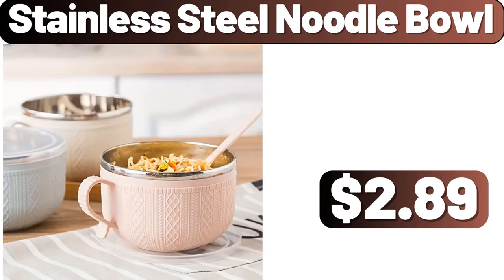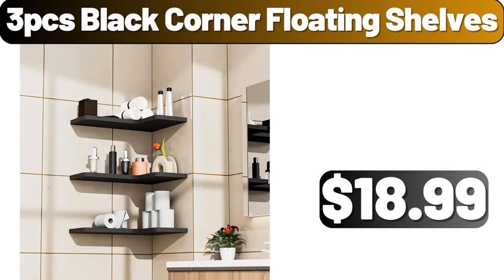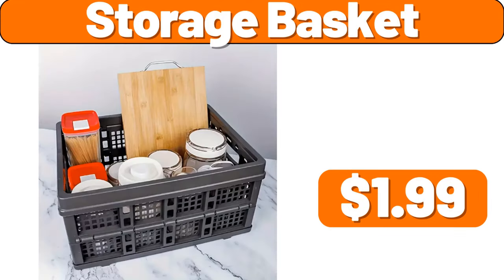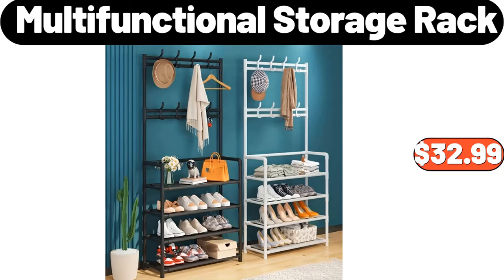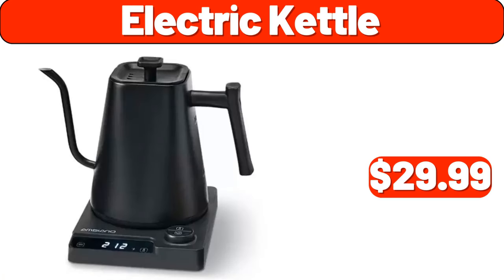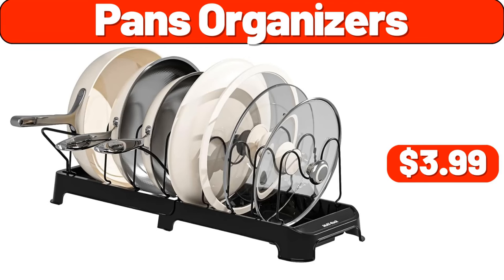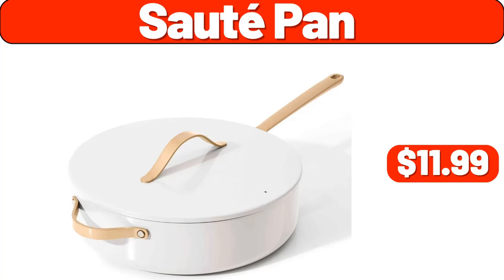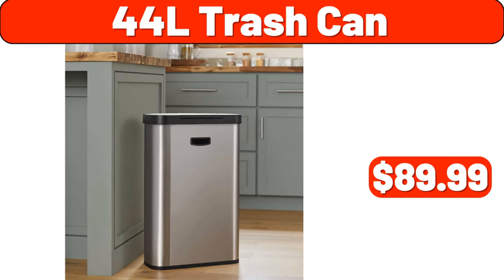✨ALDI✨What’s NEW!! || New arrivals at ALDI! - Save Money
Hello everyone, let's take a look together at the discounted products at aldı market, Food Sealer Machine, $26.00.
SIMPLY NATURE, Organic Whole Milk Plain Yogurt, 32 oz, $4.19.
Rioicc Blood, Pressure Monitor, $16.99.
3 piece Kitchen Glass Jars, With Acacia Airtight Lid, $13.99.
Over the Door Mirror, $15.20.
Hair Dryer Holder, $11.98.
Women's Heavyweight, Long-Sleeve Hooded Puffer Coat, $31.99.
3 Pack Glass, Jars with Airtight Lid, $12.99.
Electric Salt and Pepper Grinder Set, $25.99.
Enamel Jar With Lid, $12.99.
Home Decoration, Retro Ceramic Vase, $44.98.
Modern Simple, Style Restaurant Light, $30.98.
Flared Brim Stoneware, Serving Bowl, $12.99.
Desktop Plastic, Stationery Storage Box, $4.99.
Folding Shopping Cart, $24.99.
2 Layers Large, Storage Basket, $18.47.
4pcs Sauce Dipping Bowls, With Bamboo Tray, $11.99.
USB Rechargeable, Fabric Hair Remover, $6.99.
Simply Nature, Organic Salsa, $2.65.
12pcs Thickened Plastic, Shoe Box, $31.89.
Bamboo Pizza Plate, $8.99.
Glass Bowl Set of 6, $11.99.
4 pieces Plastic, Storage Baskets, $21.99.
Metal Lazy Susan, Turntable for Cabinet Table, $16.99.
Plastic Toy Cart, $29.99.
Cartoon Bear Print, Pajama Set, $14.48.
Noodle Bowl With Lid, $12.99.
7 pcs Nonstick Ceramic, Coated Aluminum Cookware Set, $64.99.
Body Pillow for Adults, for Bed, $18.99.
Stainless Steel, Electric Kettle, $27.64.
3 pieces Porcelain, Storage Jar, $26.99.
Wooden Cookie Mold, $3.84.
Modern Ceramic Vase, $21.49.
Steak Cutting Board, $19.95.
Enamel Colored, Coffee Storage Jar, $18.98.
Glass Vacuum Insulated Pump Pot, 2 Quart, $34.99.
Electric Oven, $74.99.
18 inch Firewood Rack, $29.99.
DOVE Original, Moisturizing Beauty Bar Soap, $4.39.
Snack Tray, $18.99.
2 Pack, Luxury Bath Sheet Towels, $19.99.
Stainless Steel Soup Casserole, $32.99.
3pcs Hand Woven, Flower Basket, $29.99.
Solid Button Down, Cable Knit Cardigan, $24.99.
BETTY CROCKER, Gingerbread Cookie Mix, $2.72.
Knife Sets for Kitchen, with Block and 6 PCS Kitchen Utensils Set, $32.99.
Nonstick Stockpot with Lid, $19.95.
Countertop Multifunctional, Knife Rack, $9.95.
Water Pitcher with Lid, $11.99.
12 Piece, Stoneware Dinnerware Set, $32.99.
Winter Pine Candle, $4.99.
White Garbage Can, $9.95.
2-In-1 Hand Lemon Citrus, Juicer Machines, $4.99.
Smokeless Indoor, Coated Griddle Pan, $16.99.
Appleton Farms, Spiral-Sliced Half Ham, $1.99.
Round Metal, Tea Canister with Lids, $4.99.
Blue Talavera Salad Plates Set of 4, $11.99.
4 pieces, Glass Bakeware Set, $15.99.
Kitchen Storage Hook, $8.99.
Industrial Ladder Shelf, $64.99.
Earthly Grains Long, Grain White Rice, $2.55.
Bathroom Tissue Storage Box, $12.76.
2 Tier Makeup Organizer, & Storage, $17.99.
Hand Push Sweeping, And Mopping Machine, $12.99.
3 Compartments Pad Storage, $5.99.
ALDI Holiday Sweater, $12.99.
Kirkwood, Whole Duck with Orange Sauce, $3.69.
Weaver Basket Organizer, $12.99.
6-Layer, Shoe Storage Box, $75.99.
Egg Rack, $3.99.
Hot Water Bag, With Soft Cover, $4.99.
Moving Sand Art, Picture With LED Light, $10.95.
SPECIALLY SELECTED, Tortilla Top Crusted Flounder, 12.5 oz, $6.99.
Onion, Potato And Garlic Storage Box, $32.99.
Large Clothes Storage Box, $10.98.
Double Wall Glass Coffee Mugs, $3.99.
Reversible Microfiber, Down Alternative Comforter Set, $26.00.
32-Piece Ceramic Porcelain, Dinnerware Set, $118.99.
Womens Winter, Solid Ribbed Knit Cuff Beanie, $6.99.
Microsoft Xbox Series S, $279.99.
Upholstered Bench for Bedroom, $89.99.
Baker's Corner, Semi-Sweet or Dark Chocolate Morsels, $1.99.
4 Tier Shoe Rack, $19.99.
12 pieces Christmas Dinnerware Set, $59.99.
Huntington Home, Twin or Full Flannel Sheet Set, $14.99.
Reusable Leak-proof Food Storage, 5 Pack, $9.99.
Juicer Machines, $42.99.
Hamilton Beach Toaster Oven, $26.99.
Large Natural Water, Hyacinth Boat Basket, $14.99.
Small Snack Bowls Set of 6, $15.99.
Modern Black Framed Round Vanity, Mirror Home Décor, $25.98.